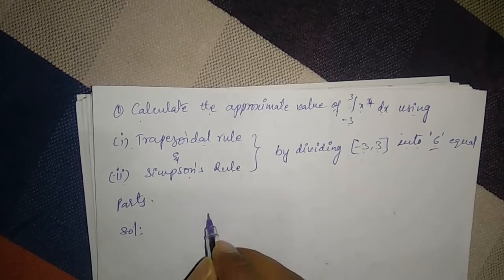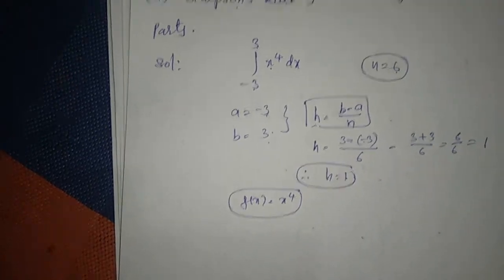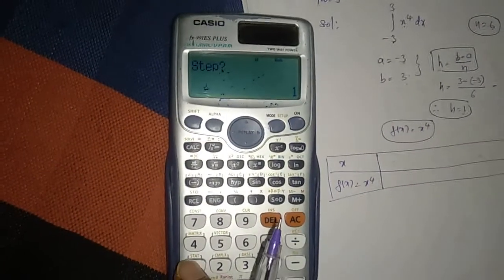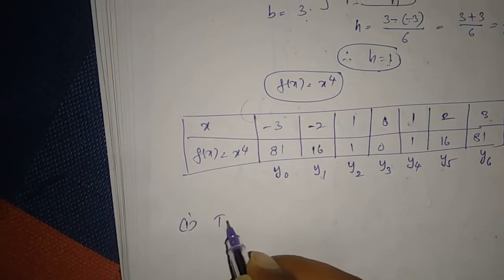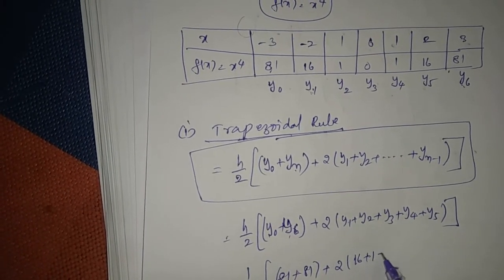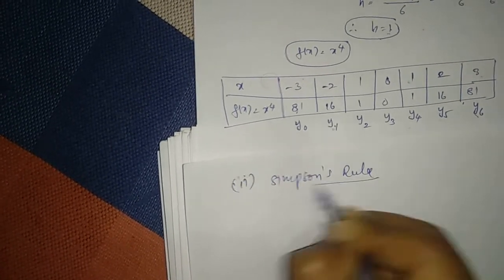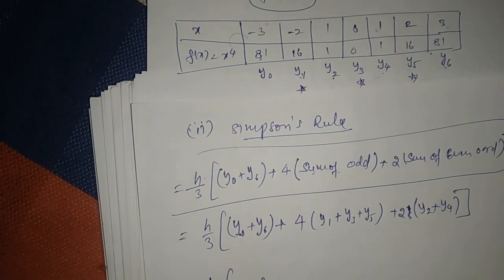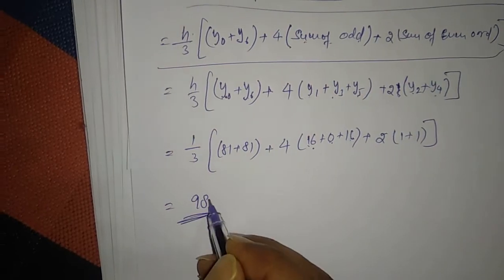Diploma 3rd sem maths for all curriculums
Trapezoidal and Simpson's rule